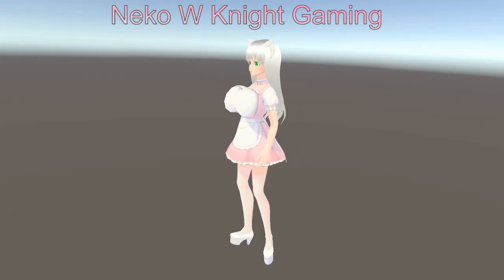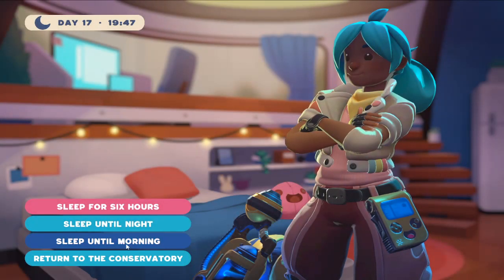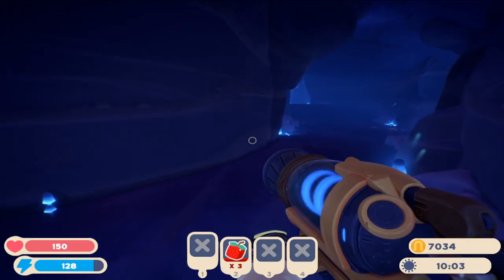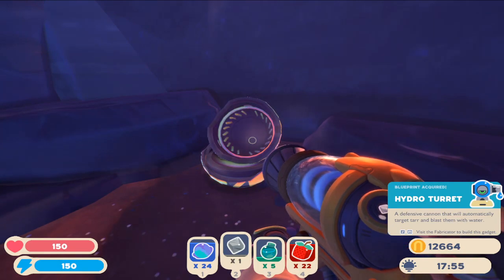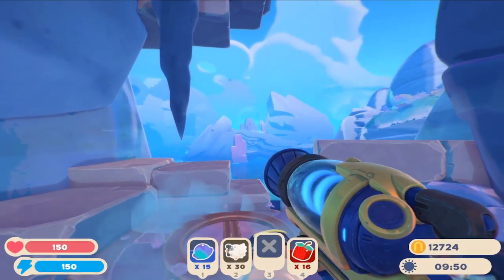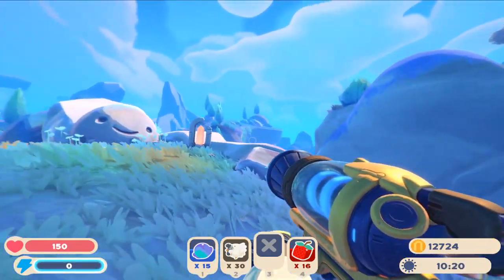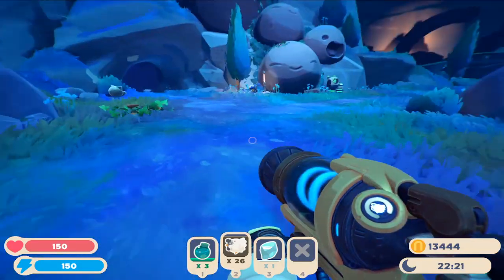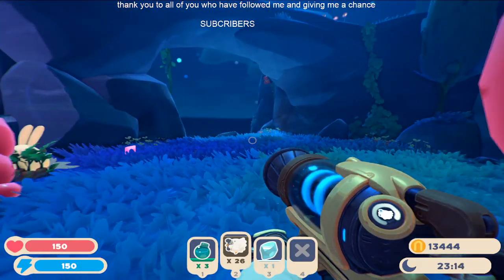Slime Rancher 2 Beta: finding pods and gordos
in this episode i run around trying to show where to find some of the pods on the first island we start on